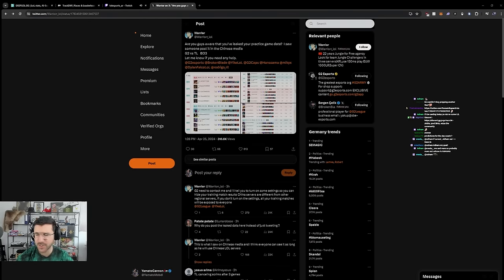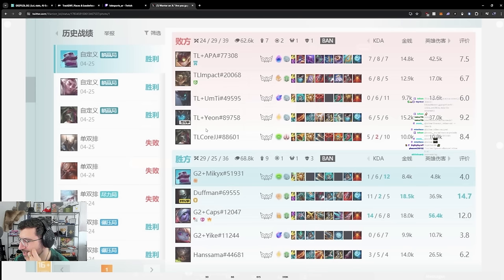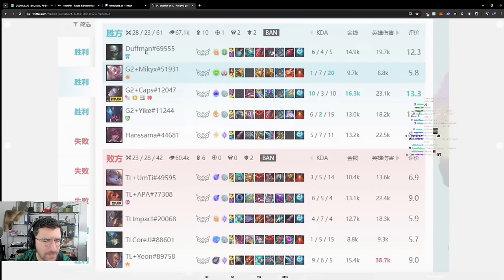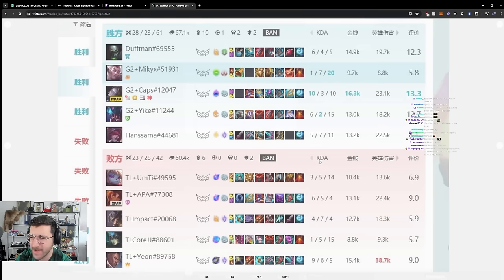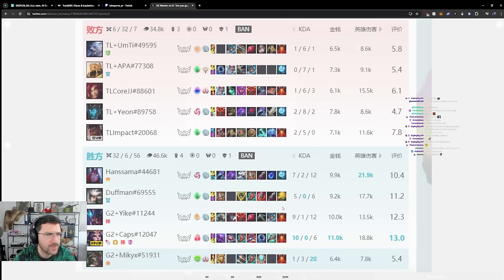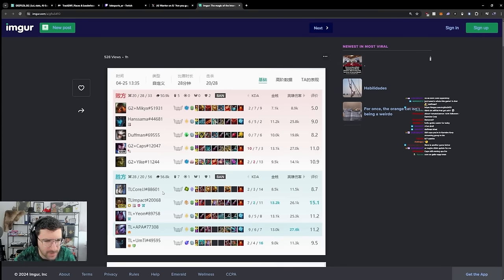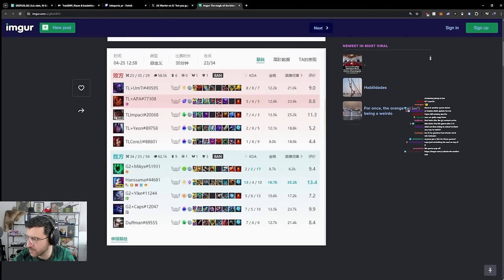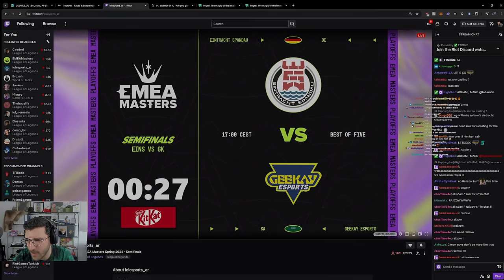G2 vs TL LEAKED SCRIMS! | YamatoCannon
The MSI preparations are in full swing and the first leaks for scrim results are out. G2 scrimmed alot against TL and seemed to have the upper hand. What do you think the meta at MSI will bring?

Song: Podcast By Snail Music (Loop)